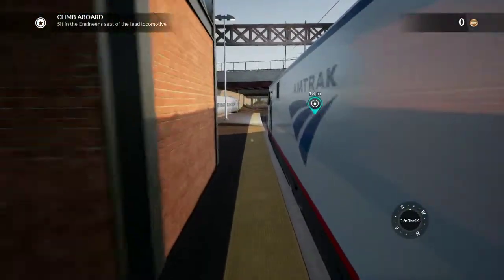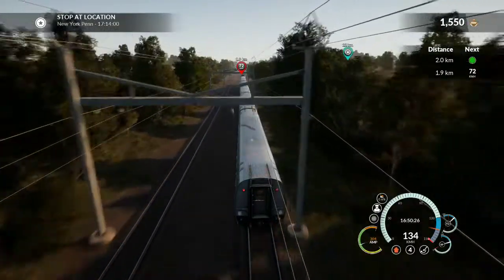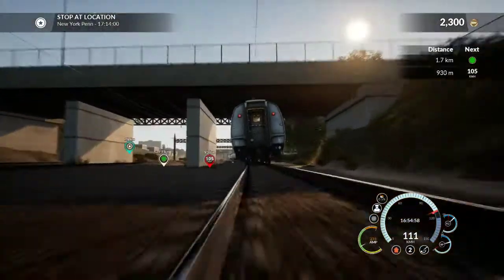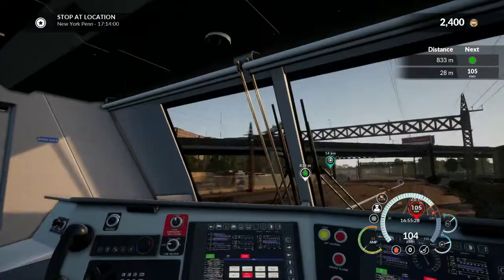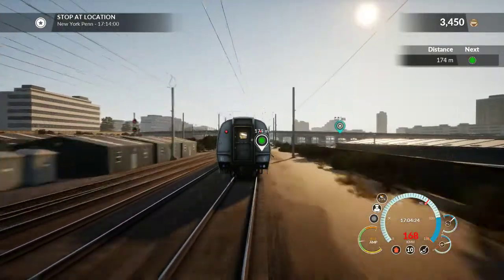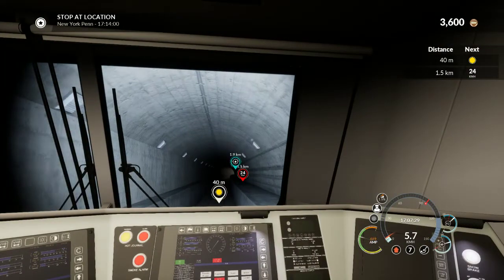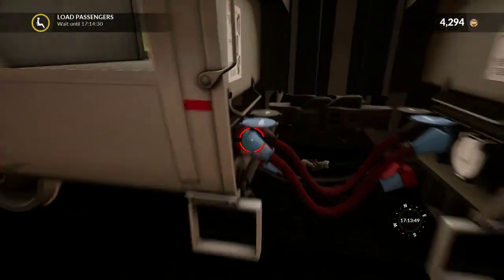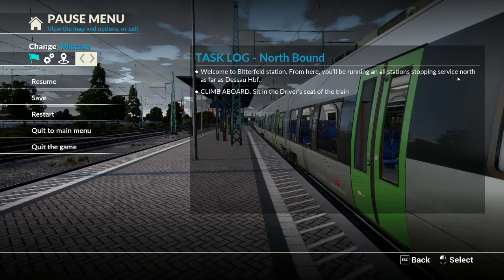Pilot tries to drive a train...what could go wrong??!! | Train Sim World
GPU: GeForce GTX 750 Ti
CPU: Intel(R) Core(TM) i3-8100 CPU @ 3.60GHz
Memory: 8 GB RAM (7.94 GB RAM usable)
Current resolution: 1920 x 1080, 60Hz
Operating system: